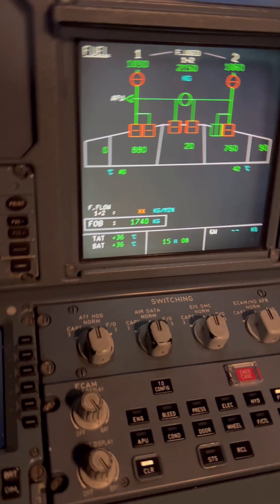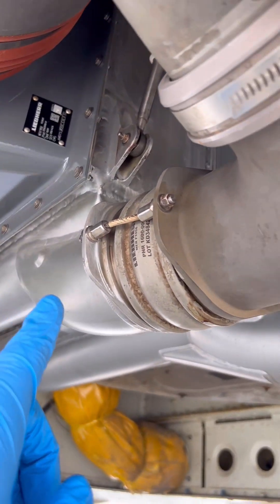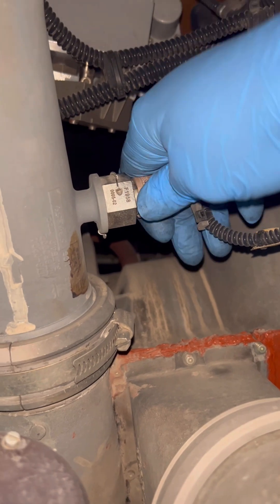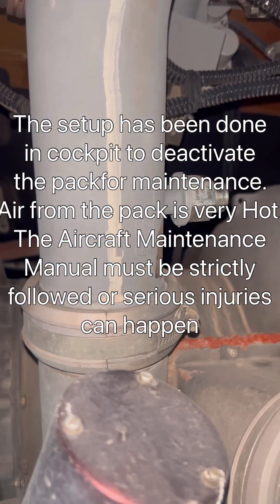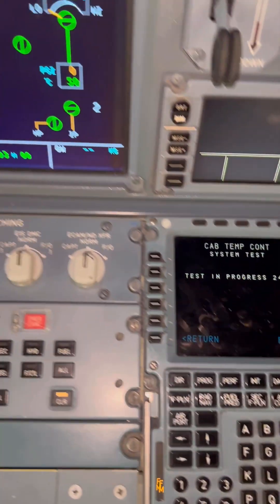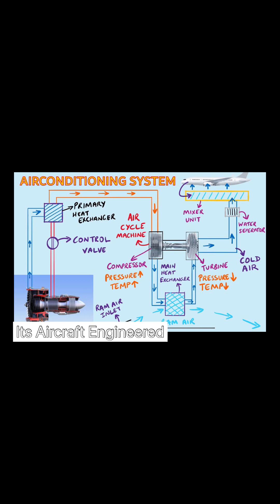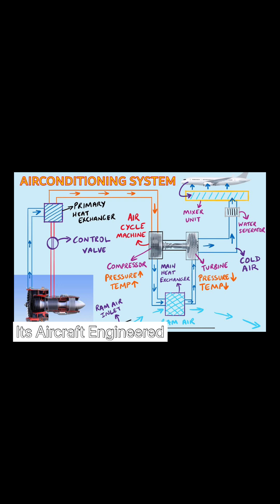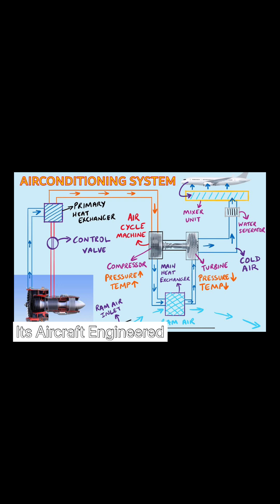Airbus A320 Air conditioning pack compressor outlet sensor replacement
Today we are going through steps we take when we are replacing airconditioning sensors.We also take time at the end to explain what an air cycle machine is how it cools the air.as always the video is purely illustrative and should not be used over approved maintenance manuals